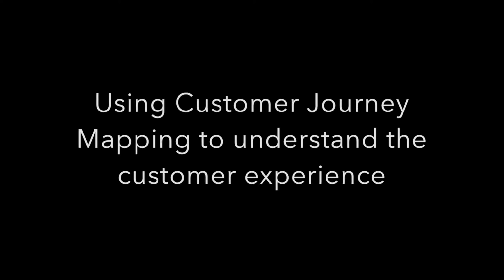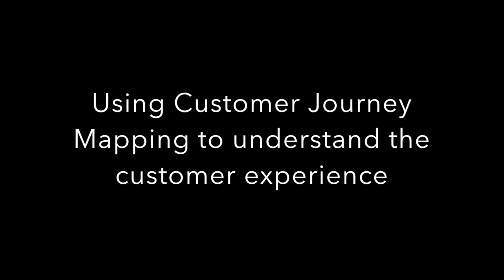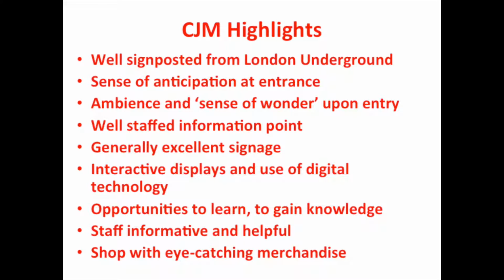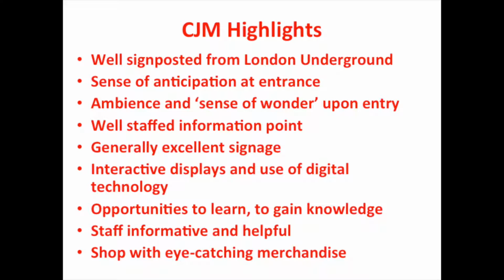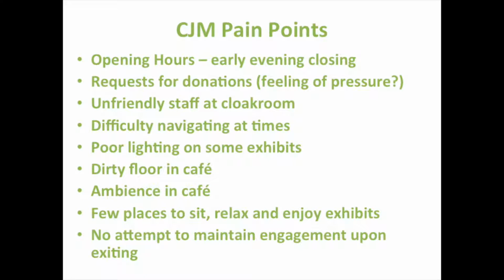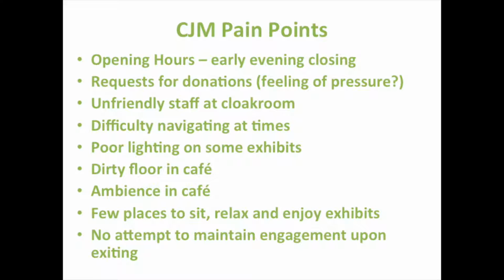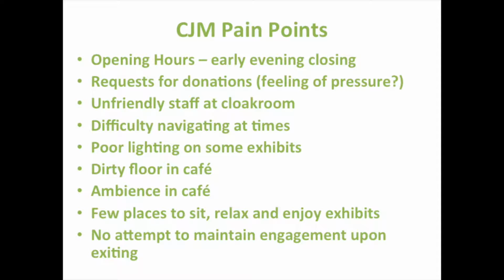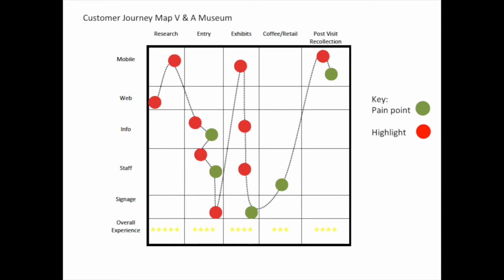Customer Experience Management